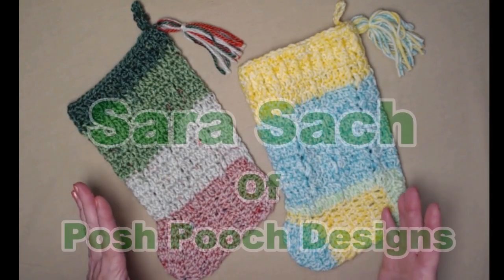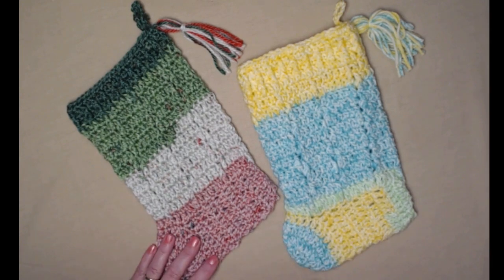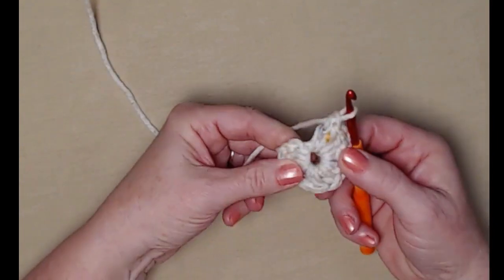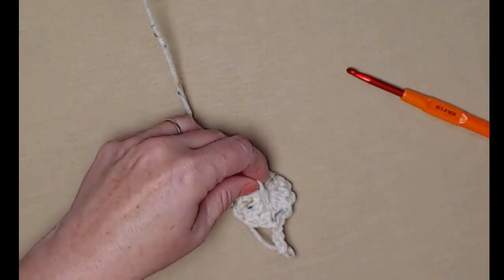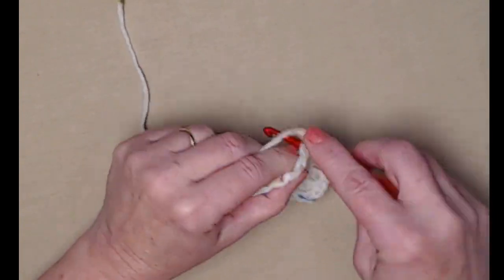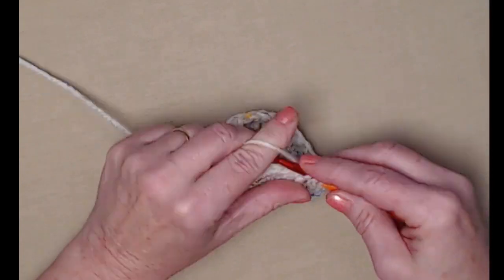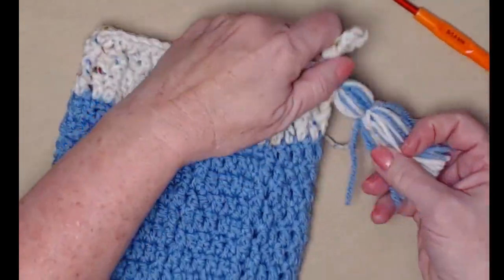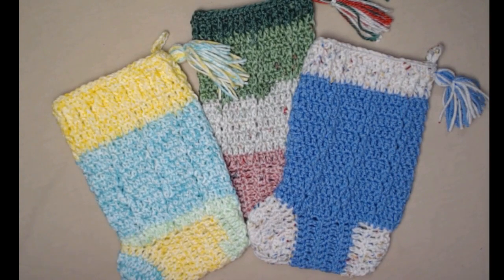The Gift Stocking Crochet Pattern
Learn To Crochet The Gift Stocking.
 It is a Christmas Stocking and Holiday Stocking that you can make with Your left over yarns.
Perfect For gift giving.